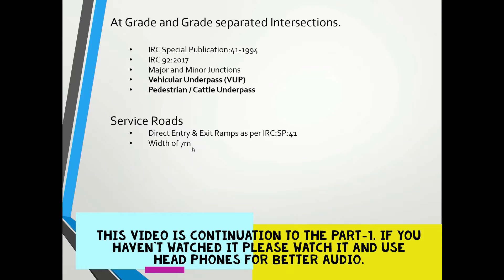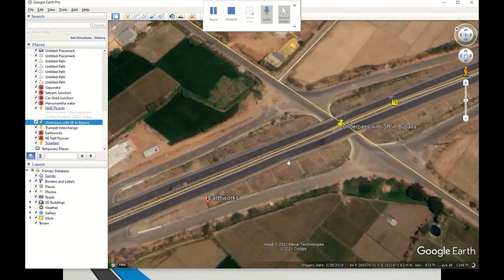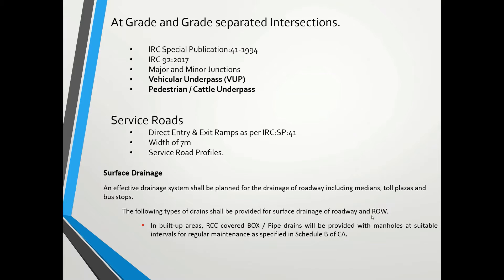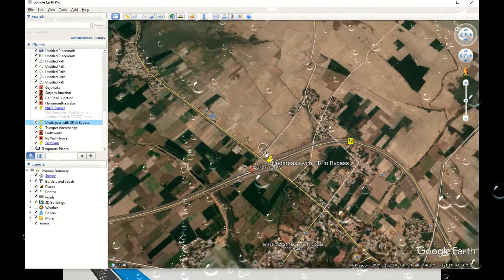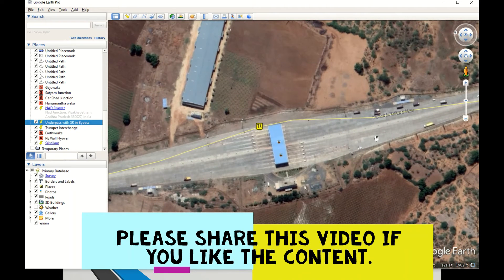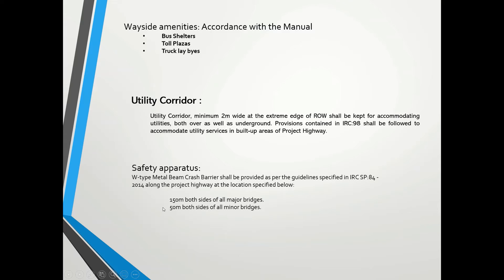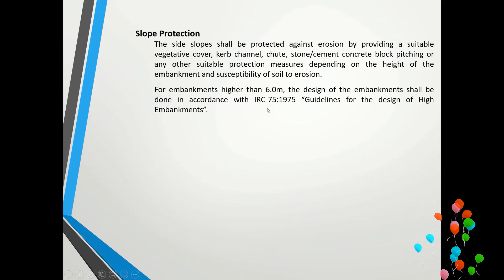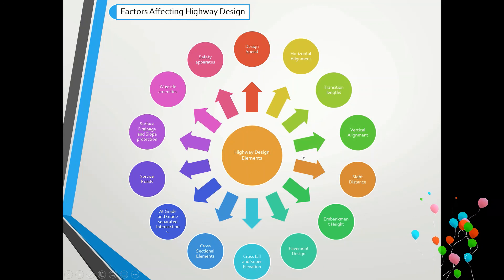Factors affecting the Highway Design Part-2|| Civil Engineering || Road Design Elements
Hi Friends in this video I explained the factors affecting the Highway Design Elements.